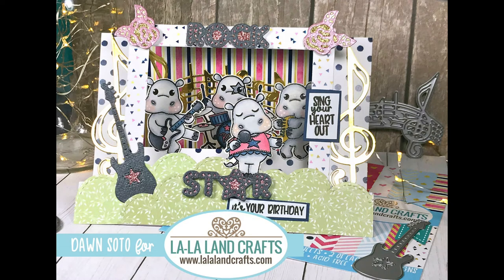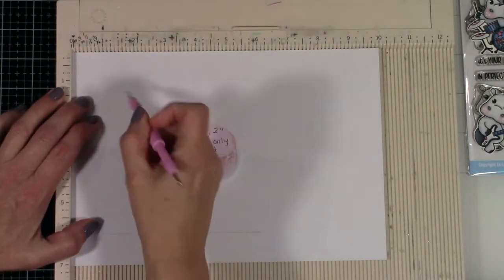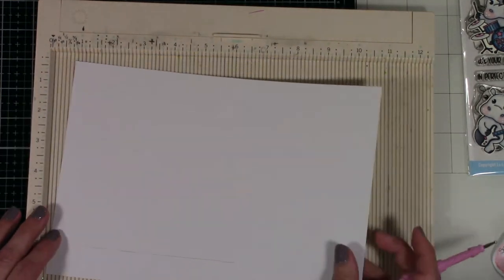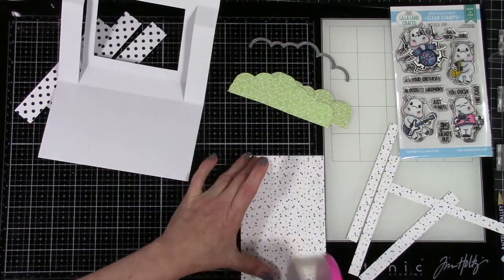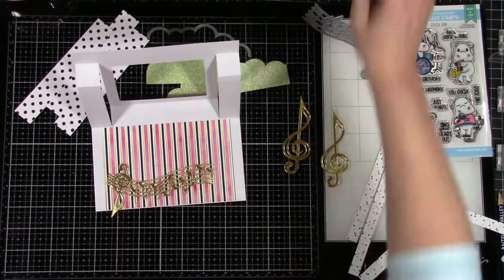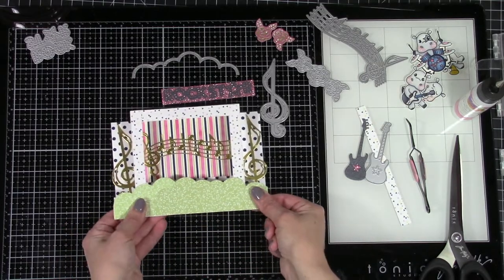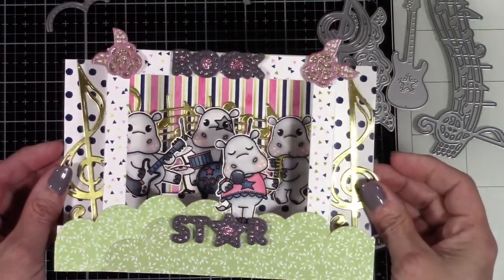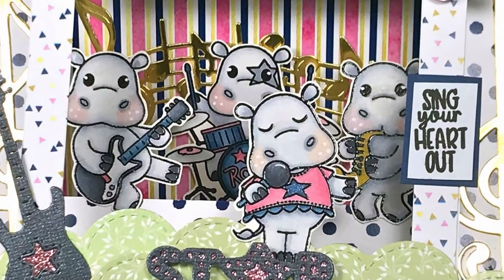Rock On! Stage Scene Card with La-La Land Crafts February 2020 Release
This new stamp set Rock On! is the perfect scene builder set for me and my Step-Bridge card design. I love the way you can turn this card design into any scene from a fabulous day at the beach to a Hippo Rock band Birthday party! I hope you get a chance to try out this card design and share it with me, I would love to see what you do with it.
La-La Land Crafts New Release-
La-La Land Crafts Blog-